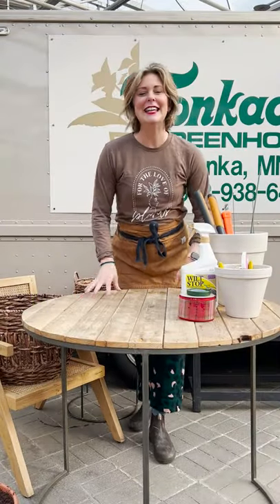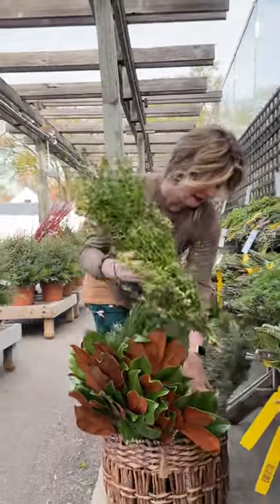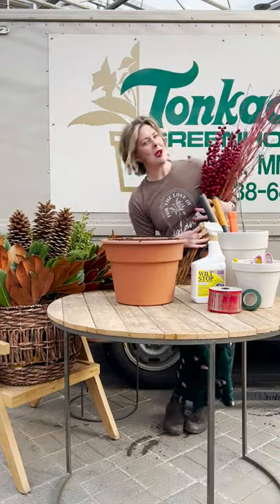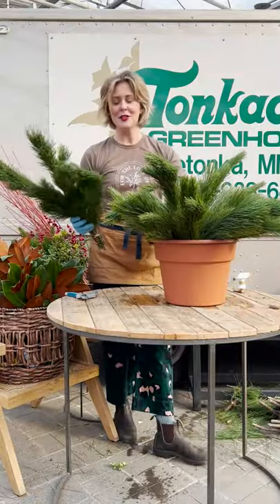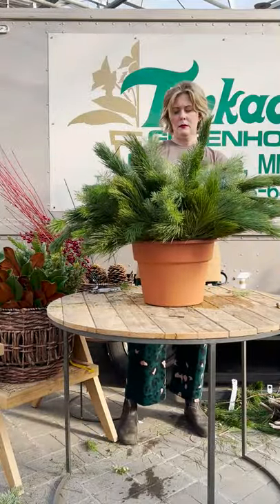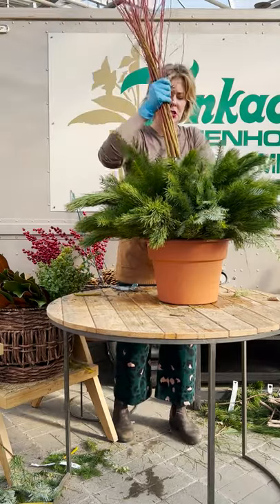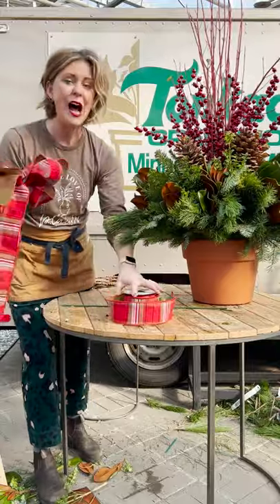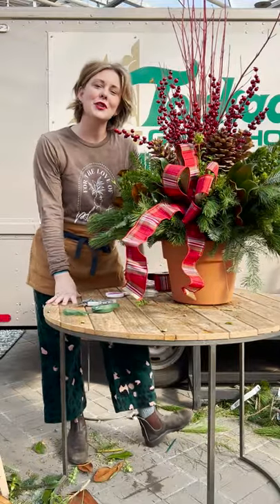How to Make a Spruce Top Pot